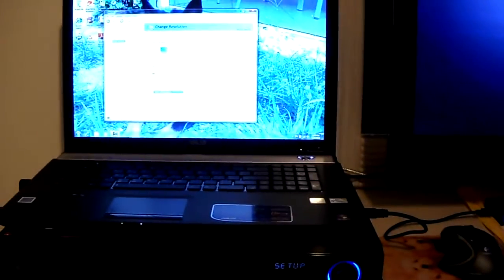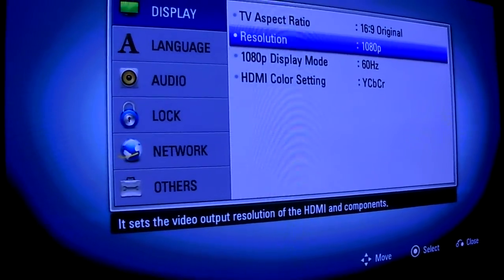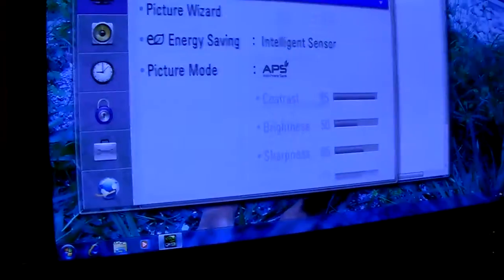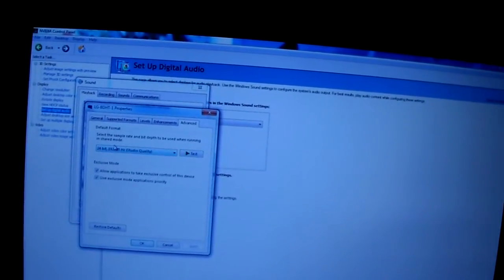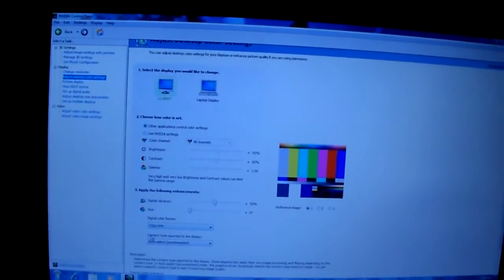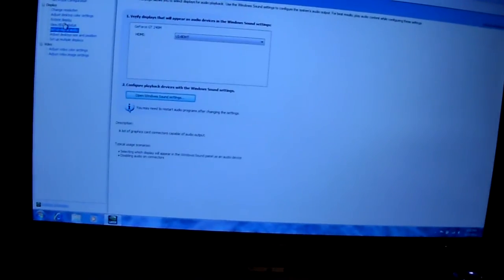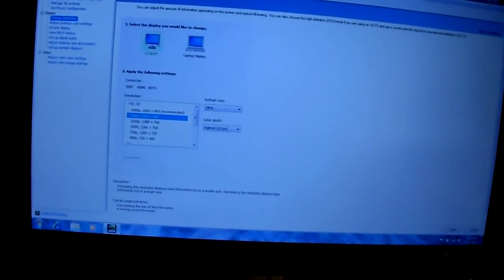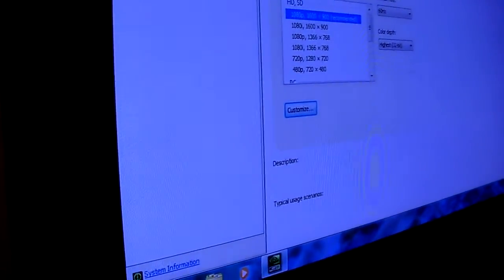How To Connect You Notebook To Your Home Entertainment System. (LG LHB975) (ASUS N71V)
How To Connect You Notebook To Your Home Entertainment                                            System.                              (LG LHB975 - LG Infinia 50PK750)   (ASUS N71V)